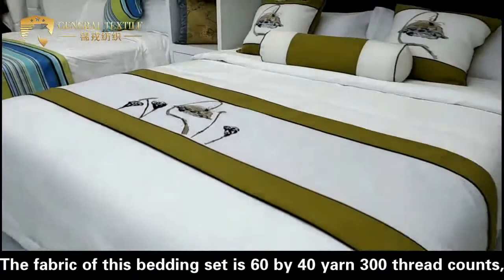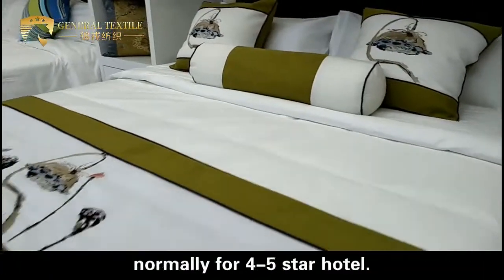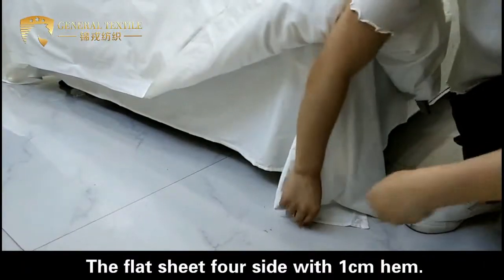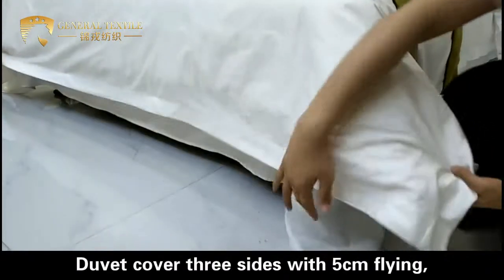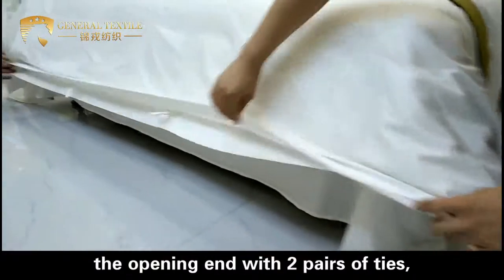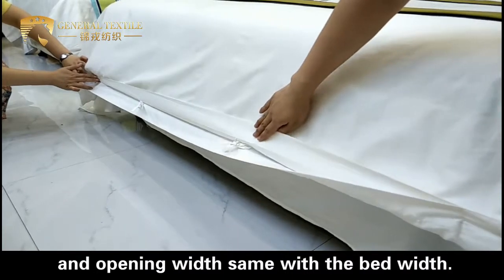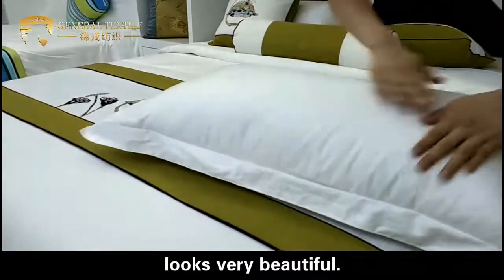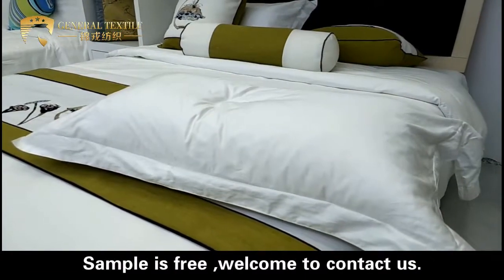60s 40s 300TC cotton bedding set